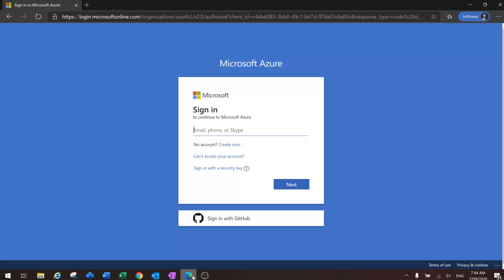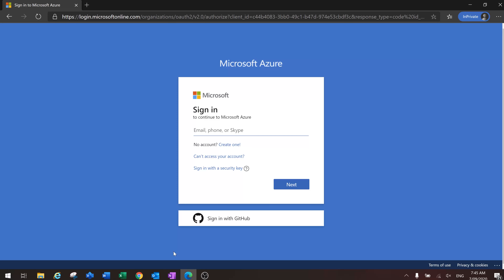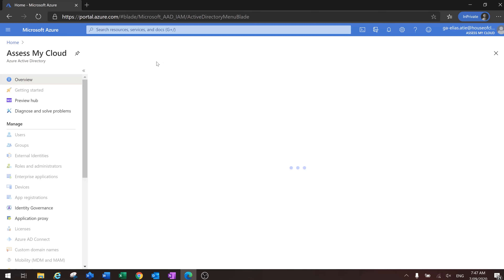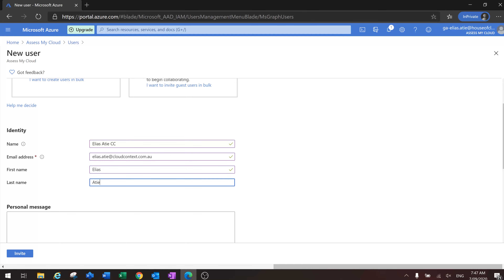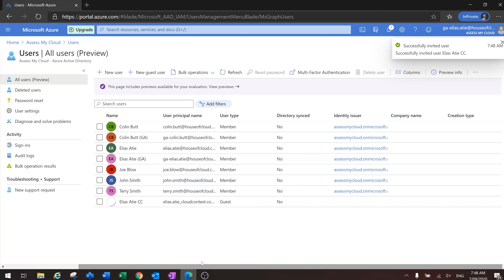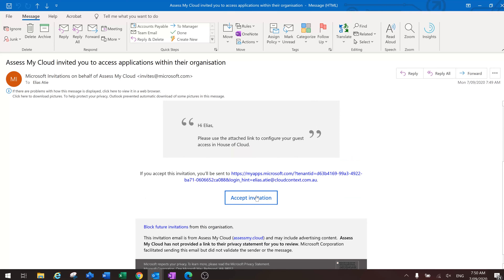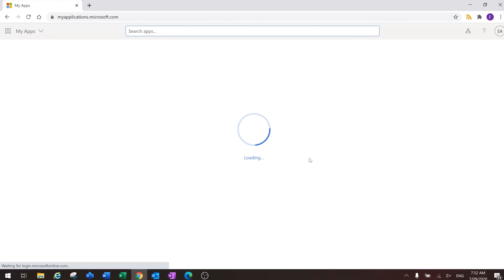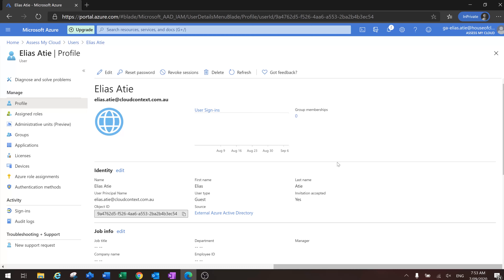How to create Azure AD B2B Guest Users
Today I show you how to create Azure AD B2B Guest Users.